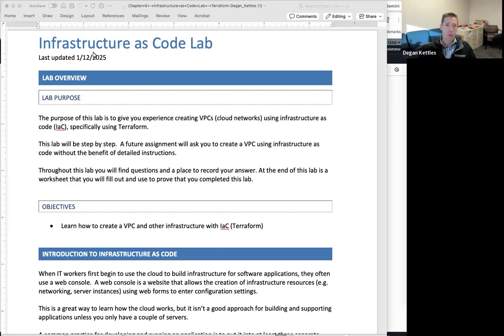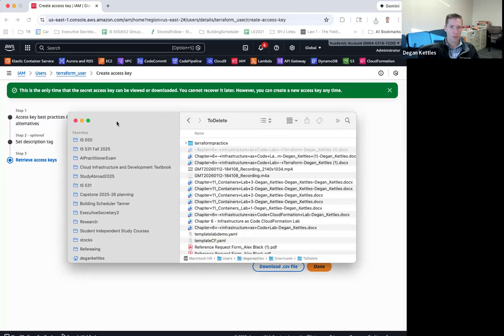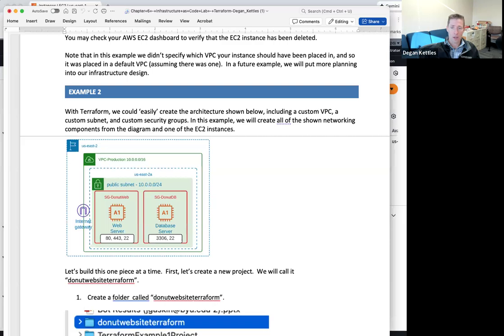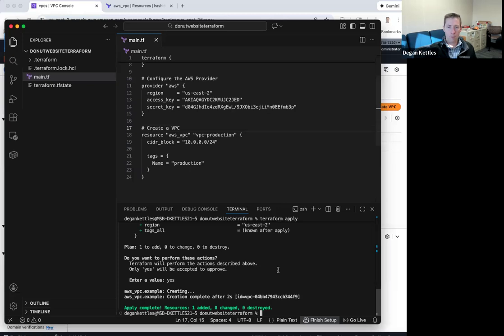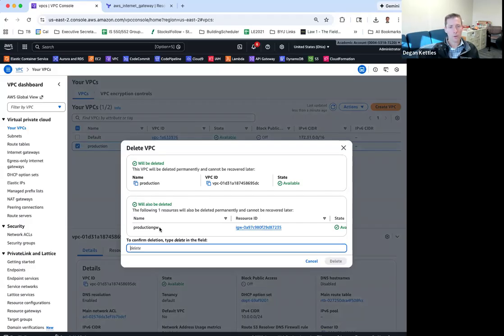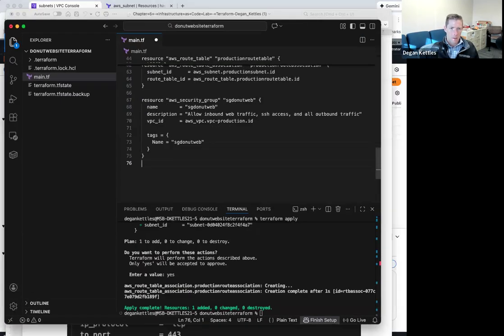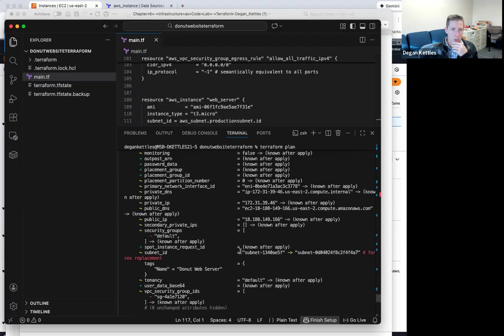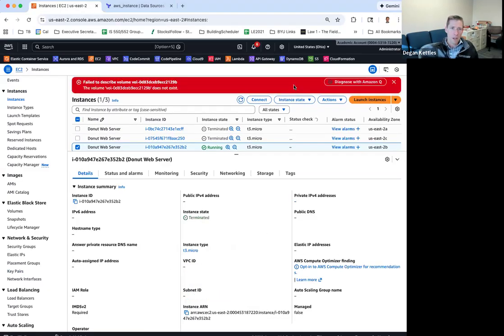Terraform Tutorial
Beginner Terraform Tutorial.  Tutorial Document in the comments.